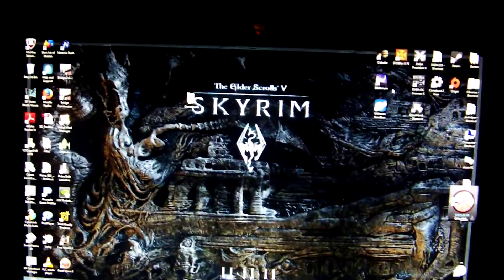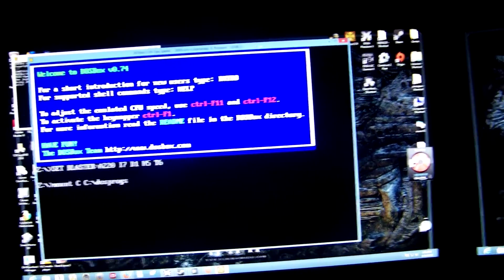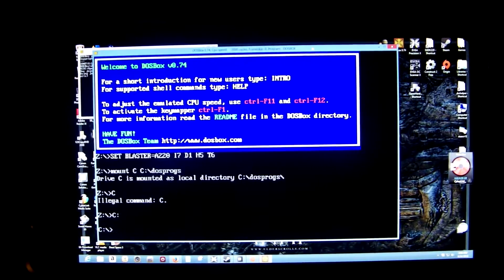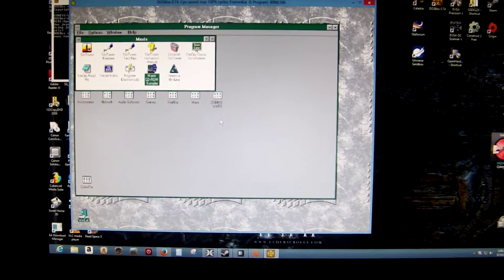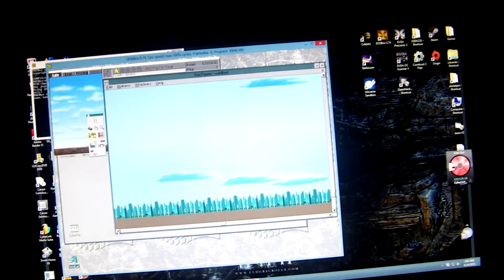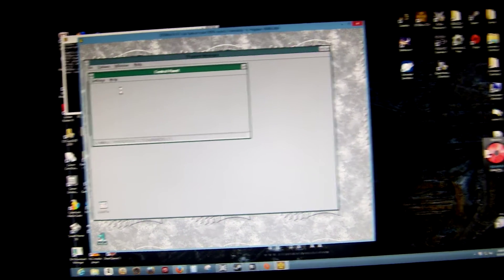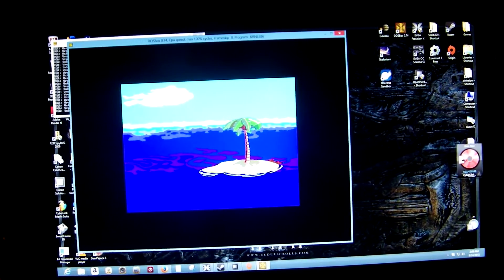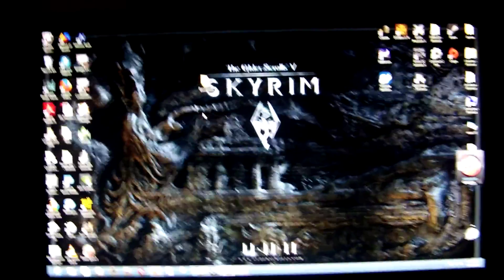Play Windows 3.1 Games in Windows 8 64-bit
Here I show you how to play your old Windows 3.1 games and programs such as Sim Tower in Windows 8 64-bit.